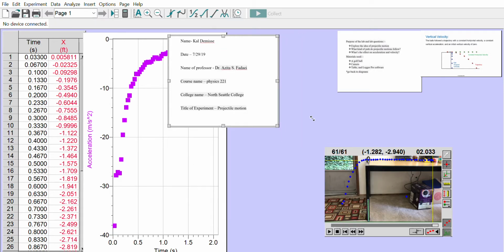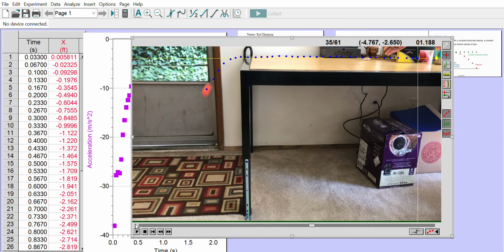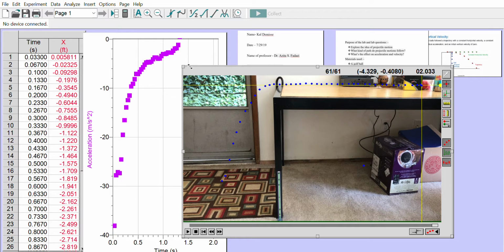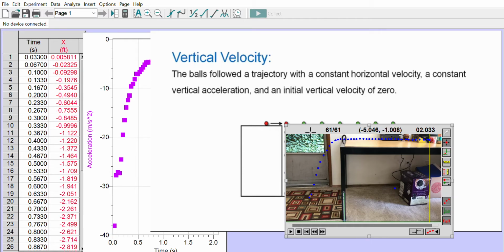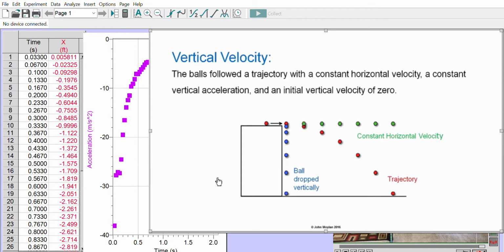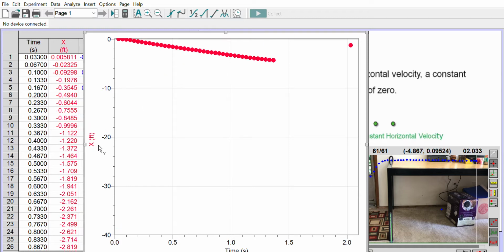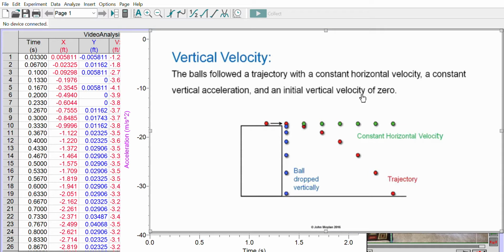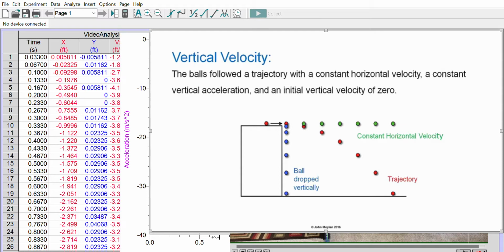Lab-NSC-SU-KALKIDAN F DEMISSE